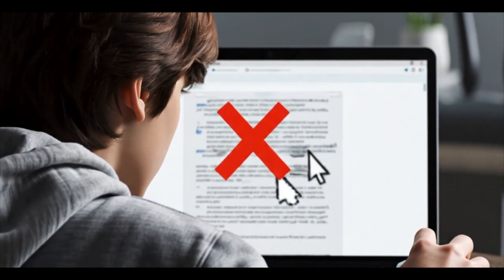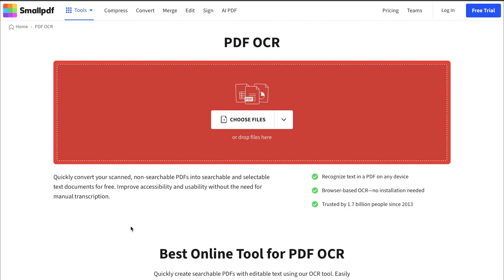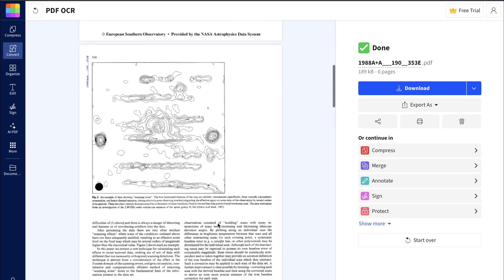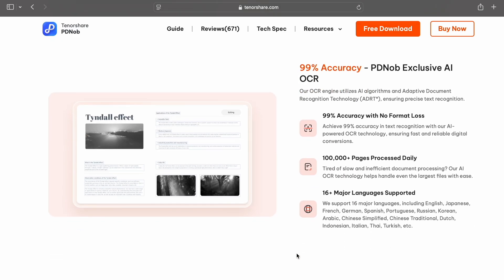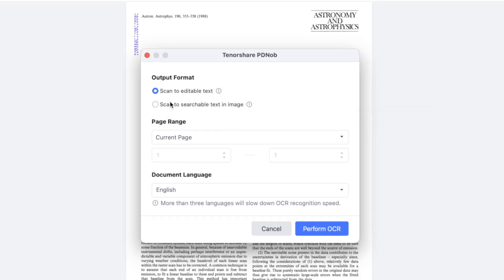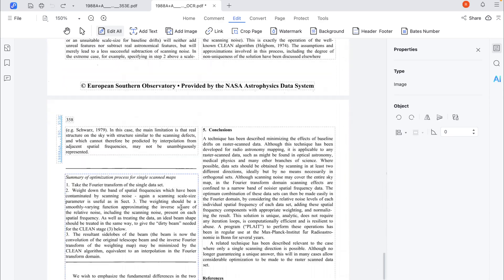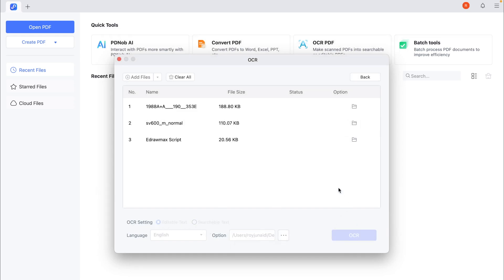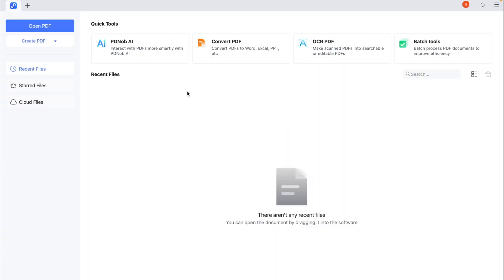How to Extract Text from Scanned PDF to Word | OCR Convert PDF to Text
Tenorshare PDNob Extract Text from Scanned PDF to Word and OCR Convert PDF to Text with Ease!

📌In this video, you’ll learn how to quickly extract text from scanned PDFs and convert them into fully editable Word documents — even if your PDF is just an image. We’ll cover free online tools for fast OCR tasks, and show you how to use Tenorshare PDNob for accurate, secure, and offline conversion with no layout loss.

⏱ *TIMESTAMP*
00:00 Introduction
00:42 Extract Text from Scanned PDF Online Free
01:31 Convert PDF to Editable Word Document Offline (Accurate)

04:20 Conclusion

💡 *How to Extract Text from Scanned PDF to Word Summary*
1️⃣ Extract Text From Scanned PDF Online Free
- Use free OCR tools like iLovePDF Or SmallPDF.
- Upload your scanned PDF and extract text instantly.
⚠️ Keep in mind: Online tools often have file size limits, formatting issues, or privacy risks. Great for quick tasks, not ideal for important files.

2️⃣ Convert PDF To Editable Word Document Offline (Accurate)
- Download and install Tenorshare PDNob PDF Editor.
- Open the software and select your scanned PDF.
- Use the high-accuracy OCR to convert the PDF to a fully editable Word document.

✅ Keeps the original layout and formatting.
✅ Supports batch conversion to save time.
✅ Works offline to protect your sensitive files.
✅ Simple and beginner-friendly.